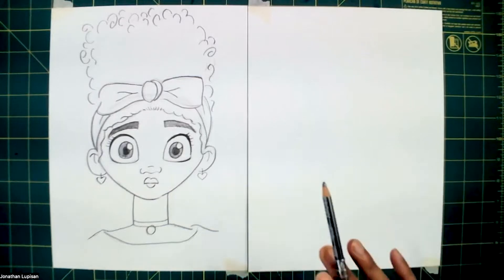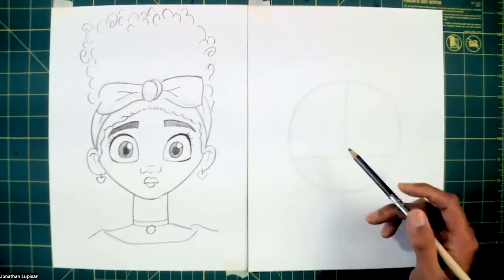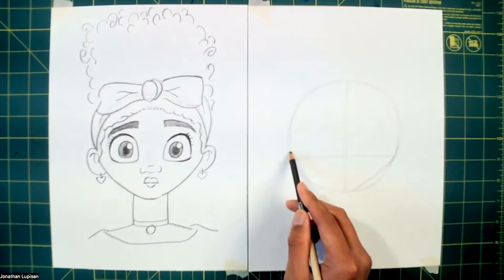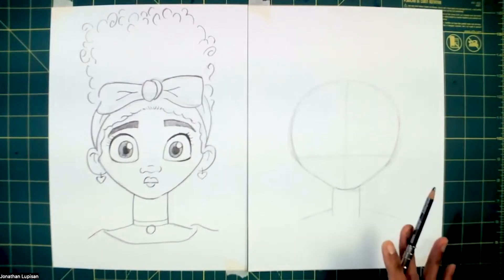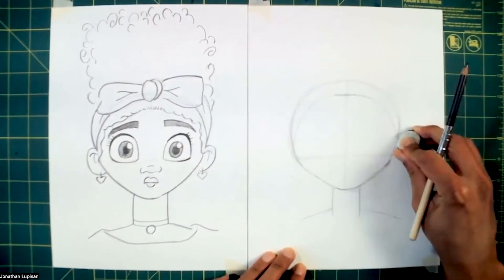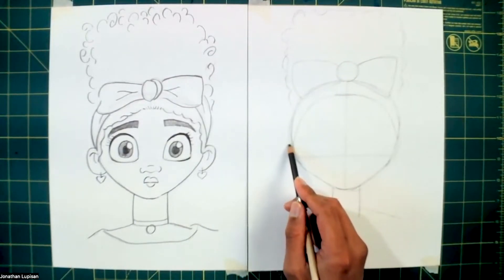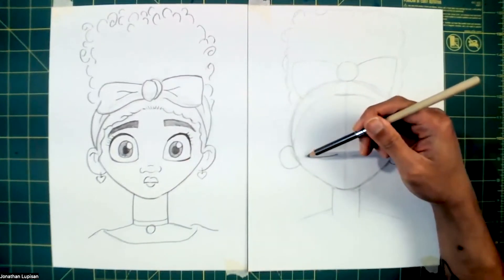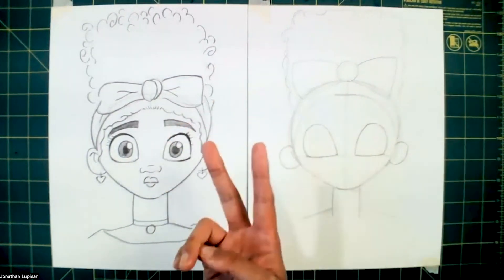Virtually BGCMC - How to Draw Dolores Part 1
Learn how to draw Dolores from Encanto with Mr. Jonathan, stick around for part 2 and the finished drawing.